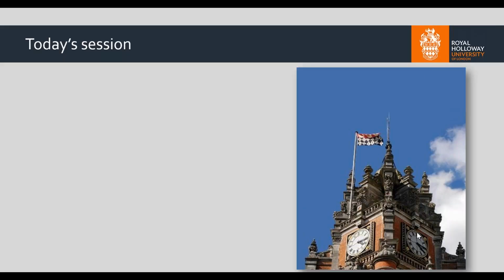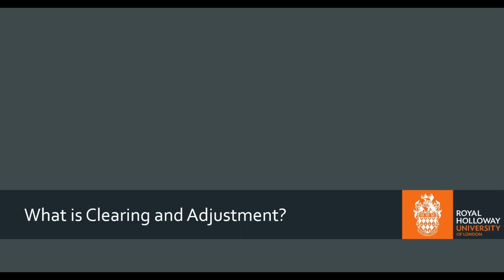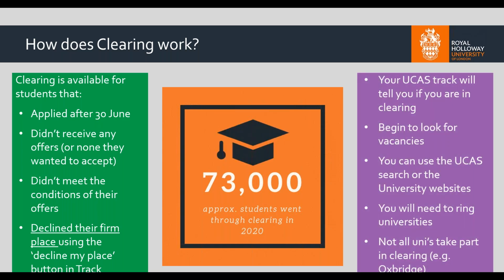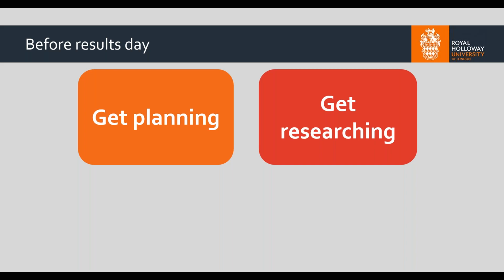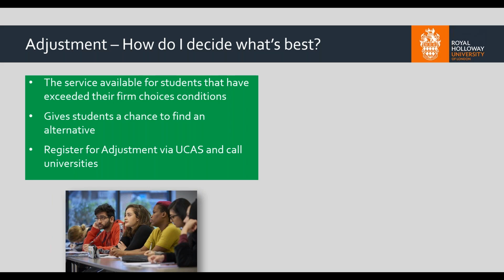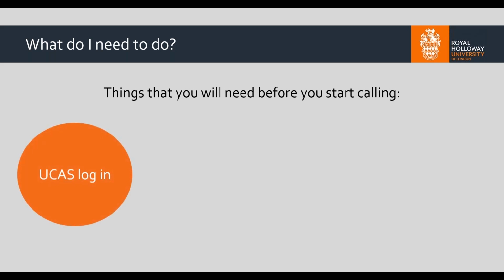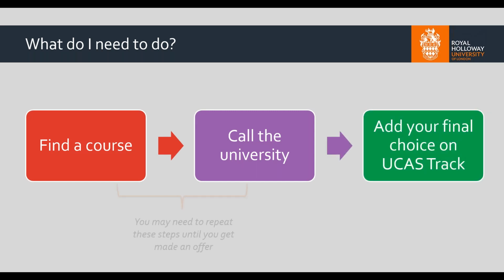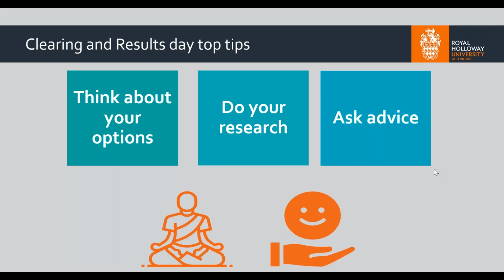Clearing and Adjustment Webinar - Royal Holloway, University of London - 05/08/2021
A webinar from Royal Holloway, University of London, about the clearing and adjustment processes.

Royal Holloway's clearing lines will open at 08:30am on 10th August 2021 and close at 7pm.